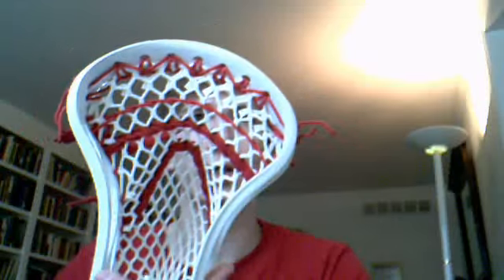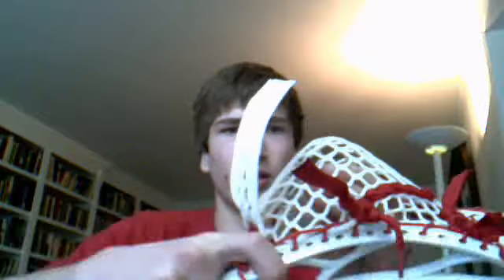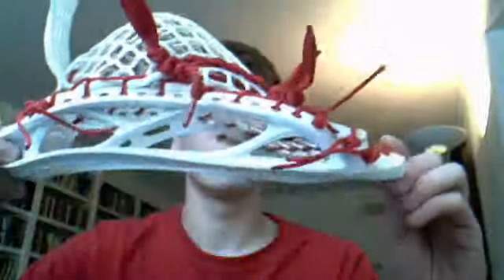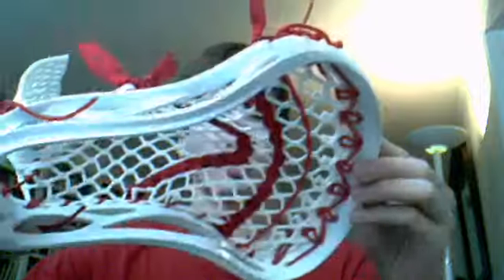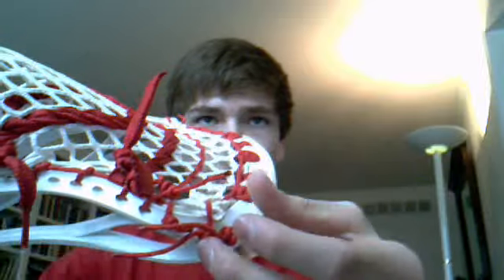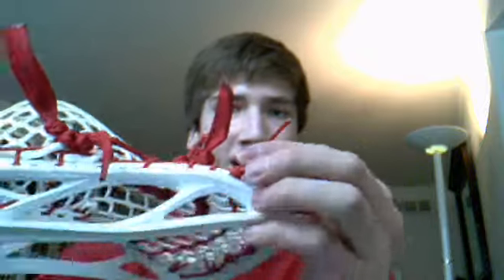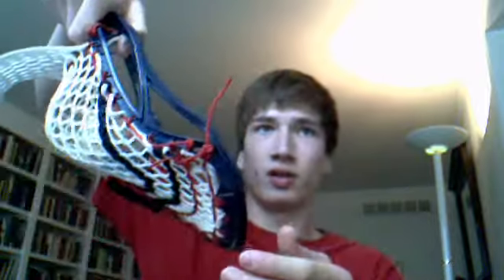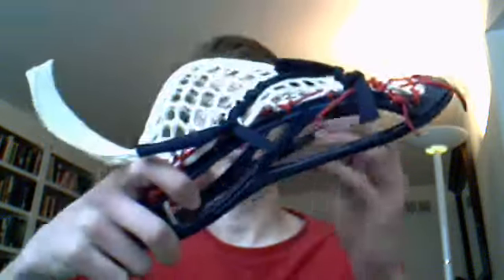Brine Clutch and STX Proton Power Stringings